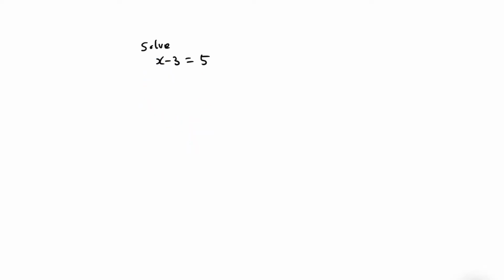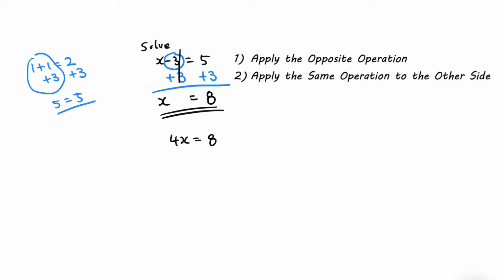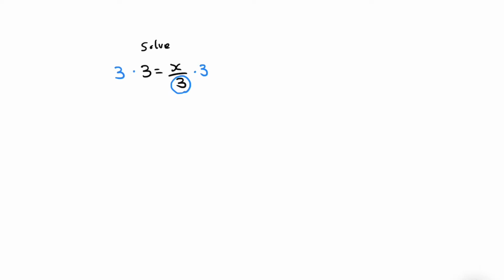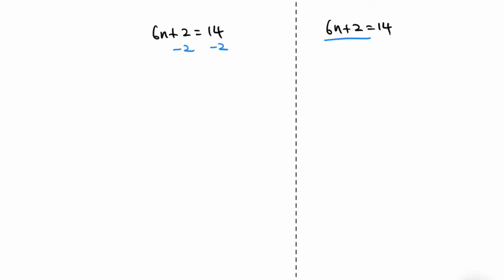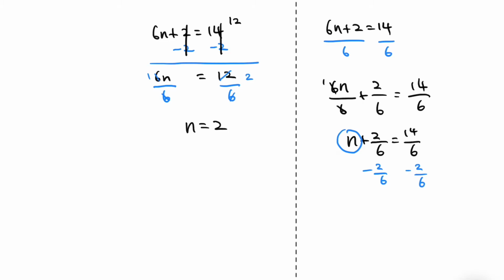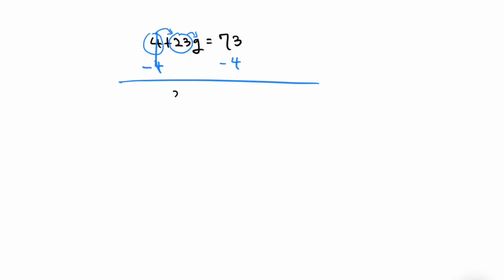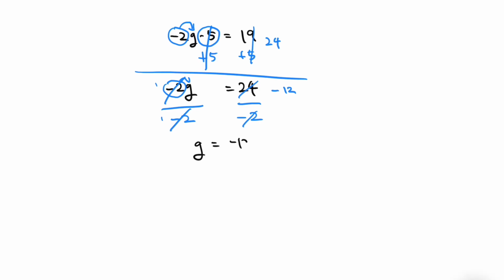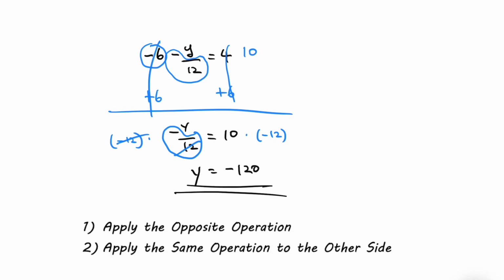How to Solve Linear Equations - Algebra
This video teaches how to solve linear equations and solve practice questions.

Key principles of solving linear equations involve applying the opposite operations and making sure that they are applied to both sides of the equation. It is always recommended that the opposite operations are applied in the opposite order of operation (BEDMAS) until the variable is successfully isolated.

Timestamps:
0:00 Intro
0:06 x - 3 = 8
2:30 4x = 8
4:00 3 = x/3
5:20 6n + 2 = 14
8:49 4 + 23g = 73
9:57 - 2g - 5 = 19
11:20 - 6 - y/12 = 4